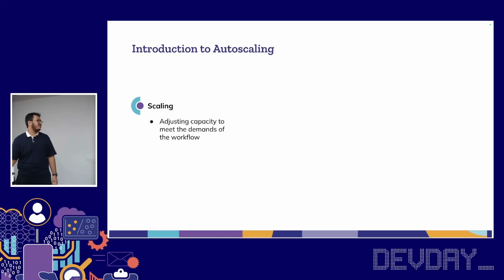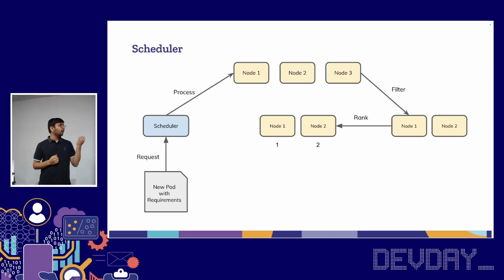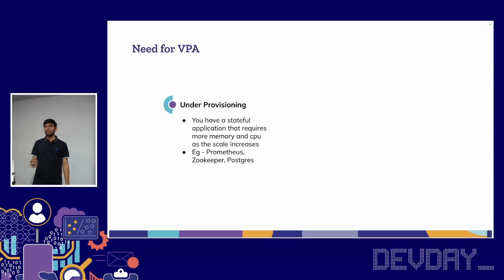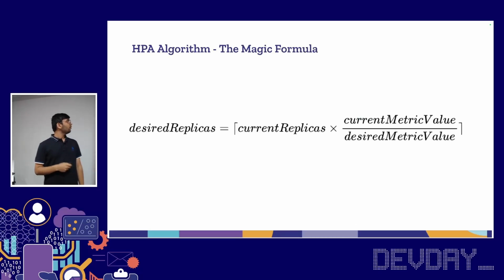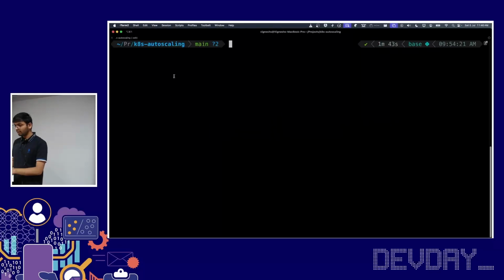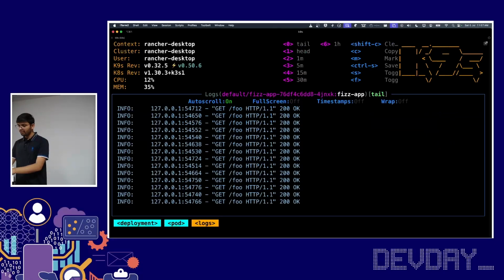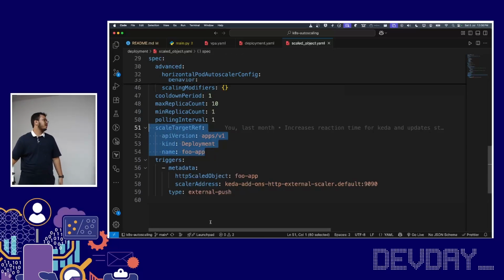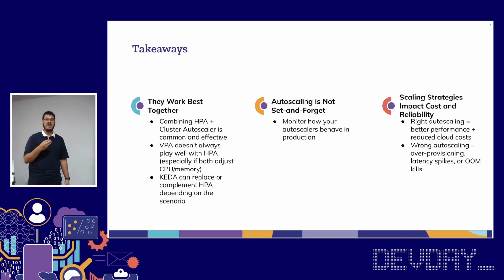Autoscaling on Autopilot: Let Kubernetes Do the Heavy Lifting talk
In this talk, Vighnesh Pathrikar and Amit Bhagat, Solution Consultants at Sahaj Software, walk you through how Kubernetes handles scaling without drowning you in YAML.

They dive into the key components of Kubernetes autoscaling, showing how tools like Horizontal Pod Autoscaler (HPA), Vertical Pod Autoscaler (VPA), KEDA, and the Cluster Autoscaler work in practice. You’ll see how each approach plays a role in building resilient, scalable systems whether for a side project or a full-scale production deployment.

📌 In this video:
A quick primer on nodes and pods
Live breakdowns of how HPA, VPA, KEDA, and Cluster Autoscaler function
When to use which tool and why
Practical insights and gotchas from real-world implementations

Vighnesh Pathrikar
Solution Consultant, Sahaj Software
Vighnese is known for his expertise in Java, Kafka, and NoSQL databases. He excels at solving complex challenges in interactive and high-performance distributed systems.

Amit Bhagat
Amit is known for specializing in streaming data applications and system architecture. He brings hands-on experience with Apache Kafka, Cassandra, and Kubernetes, particularly in managing large-scale, highly reliable data systems across various industries.

🎥Watch the full talk to learn how to empower Kubernetes to handle the heavy lifting of autoscaling, making your deployments efficient and resilient.